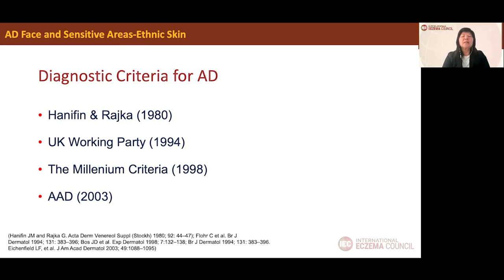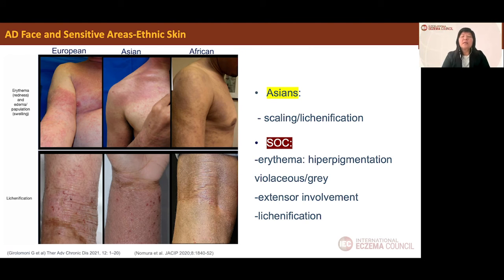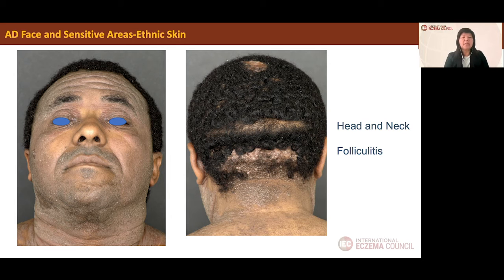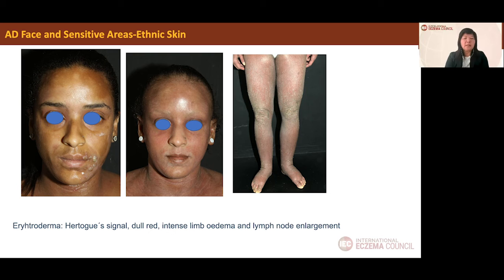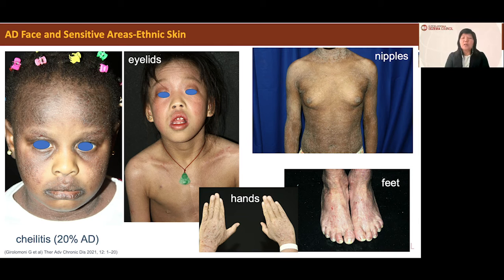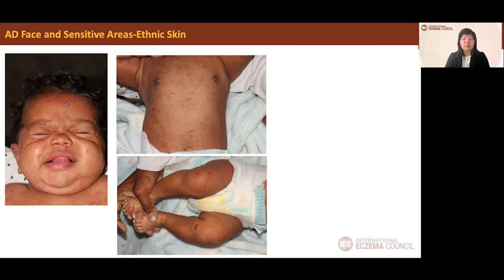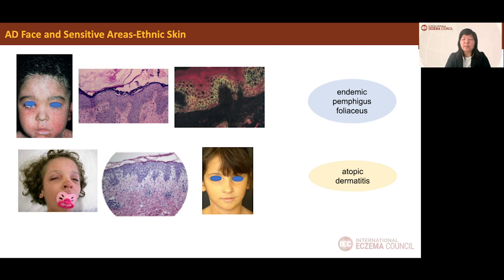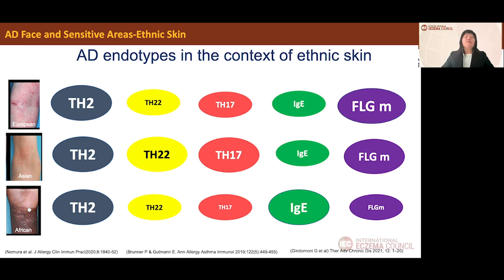Valeria Aoki | Differences in diagnosis and treatment in the context of ethnic skin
IEC at EADV 2021 – Virtual Meeting
ATOPIC DERMATITIS INVOLVING THE FACE AND SENSITIVE AREAS